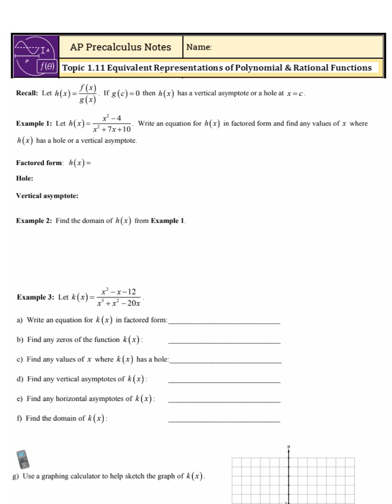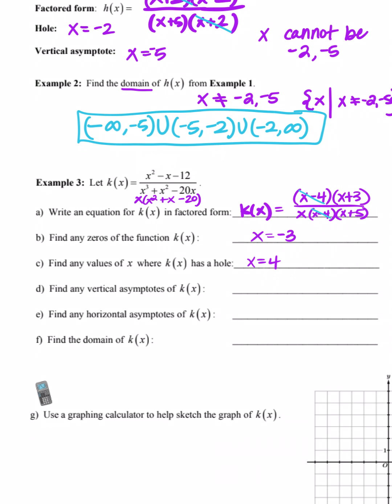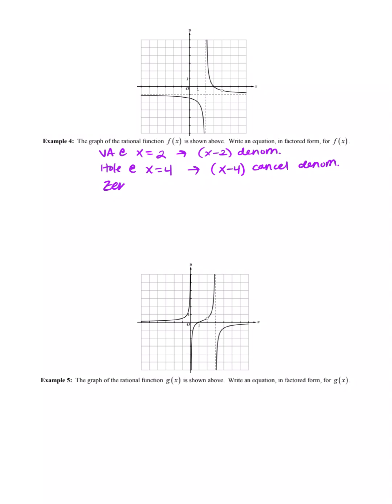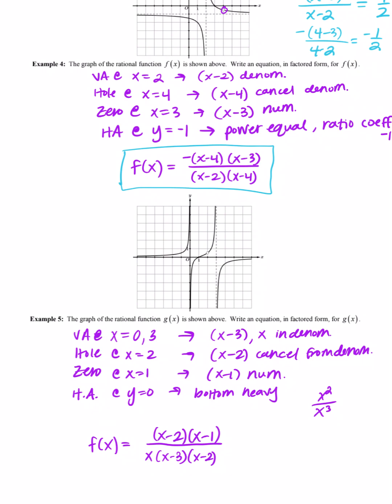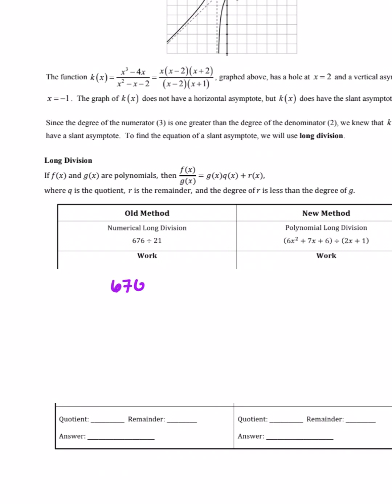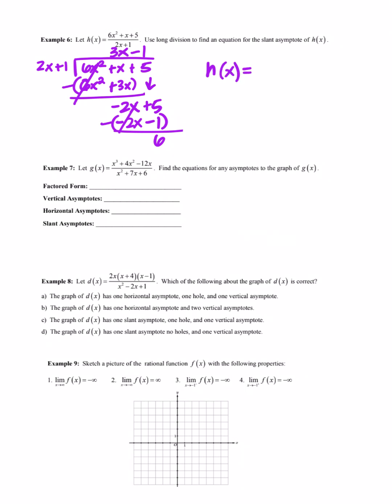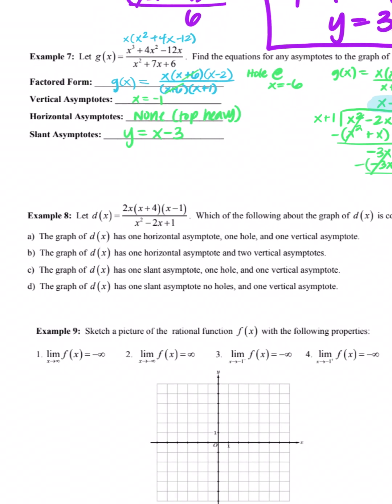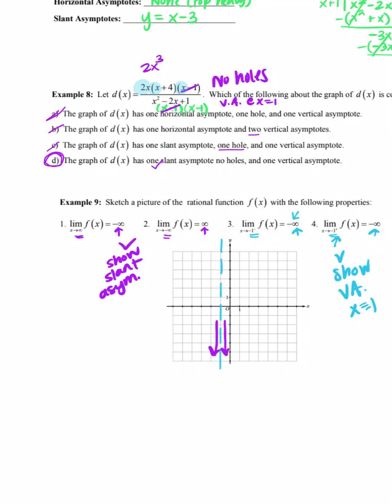Topic 1.11 Notes Equivalent Representations of Rational & Polynomial Functions